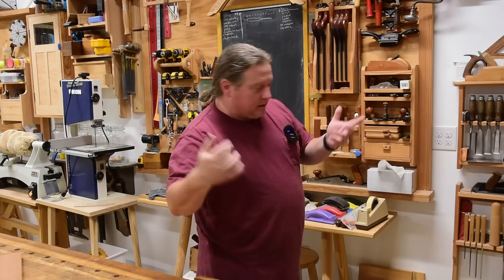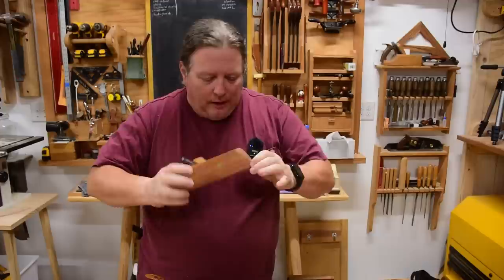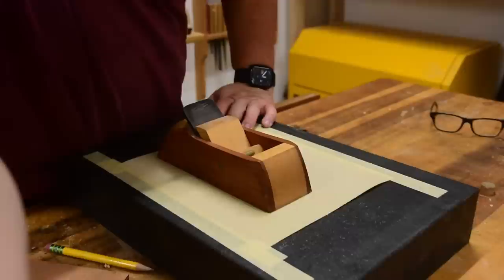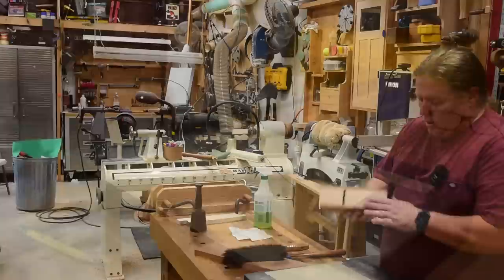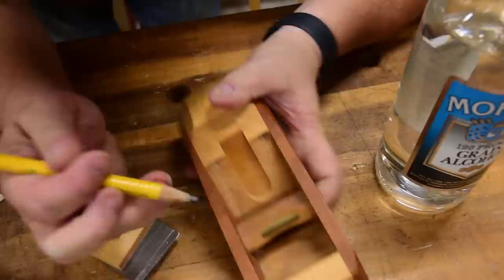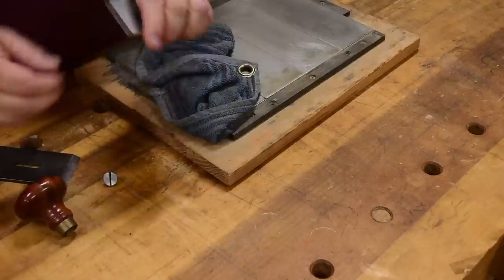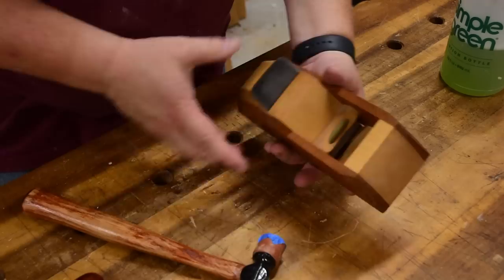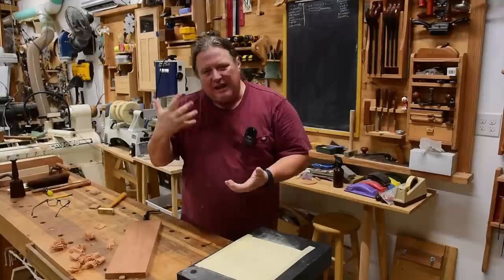Tune a Wood Plane to be Better than Iron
What's better for a smoothing plane. Iron or Wood. Both are the most persnickety tools in your hand plane arsenal.

I prefer a wood hand plane for smoothing due to it's tuneability. You can do things in wood that are hard to accomplish in iron that affect that tactile nature of it's use. In this video I show you how to "tune" a Krenov style wooden hand plane to improve it's feel and performance. Same techniques can be use on other styles of wooden hand planes.

Lots of tips and tricks to help improve your odds of success.
Tools & Material Used in this video:
* 12" & 18" Granite Surface Place
     - Non-Associate Links (No compensation for recommendation)